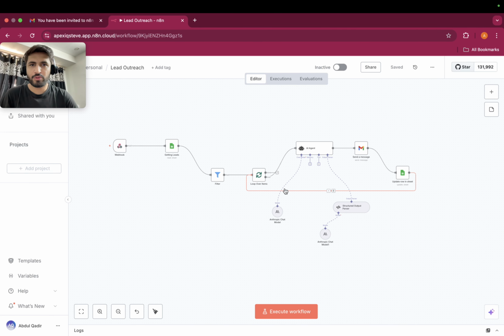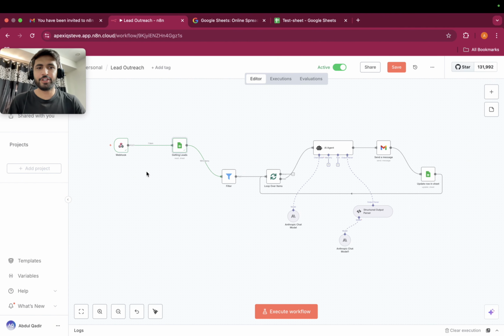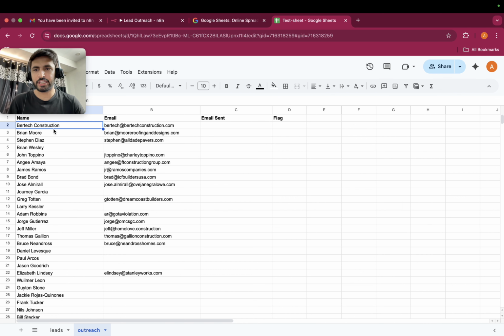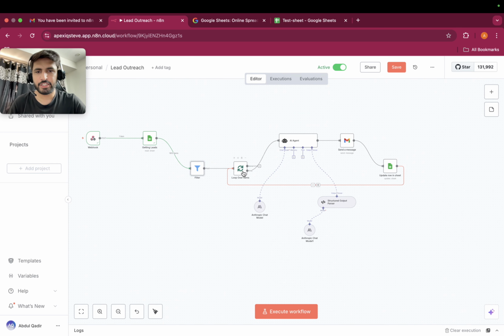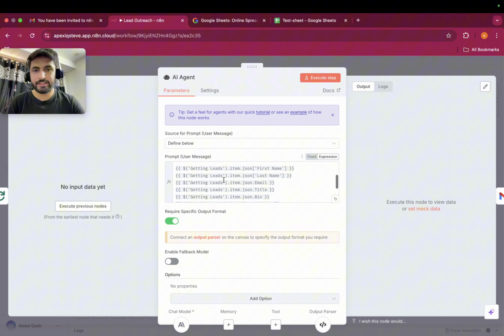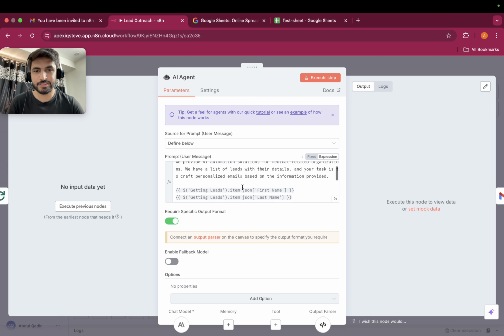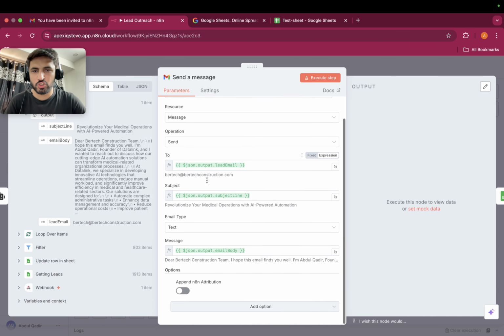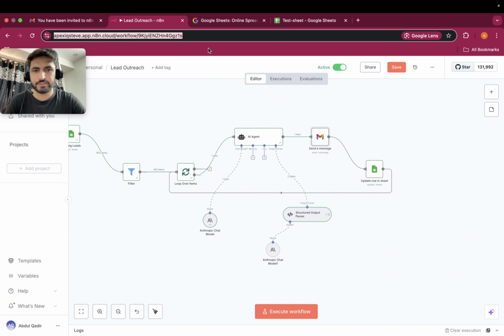Stop Manual Outreach! Build Your AI Sales Agent with n8n (Step by Step)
Want to automate your lead generation and email outreach without writing a single line of code?
In this video, I’ll show you step by step how I built an AI-powered lead outreach machine using n8n, Gmail, and Google Sheets. This workflow fetches leads and sends personalized emails automatically, so you can focus on closing deals instead of chasing leads.

✅ Free template included
✅ Works with Gmail & Google Sheets

👉 Watch till the end to learn how you can scale your outreach and get unlimited clients using AI automation.